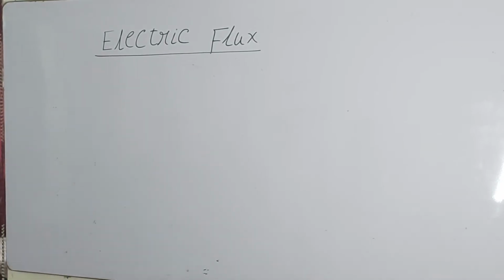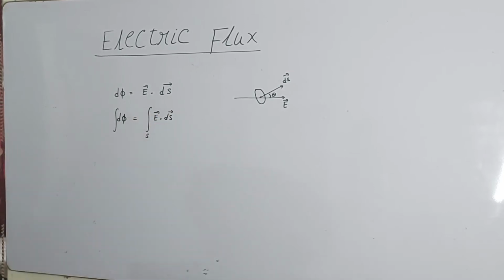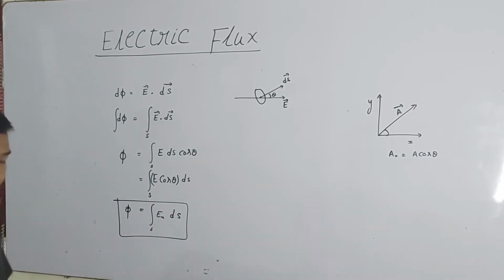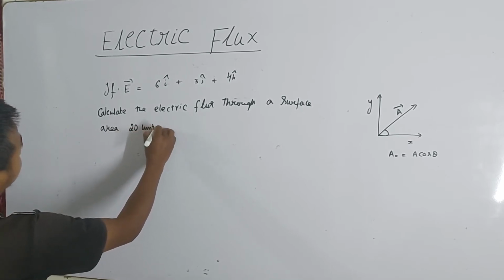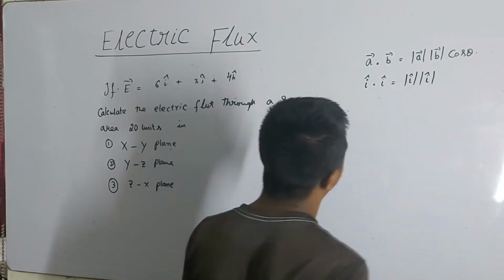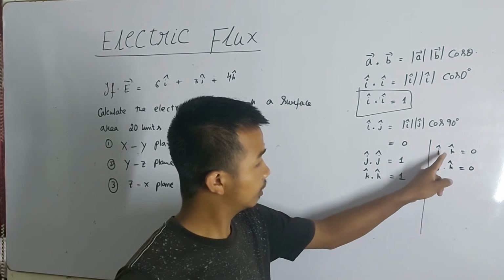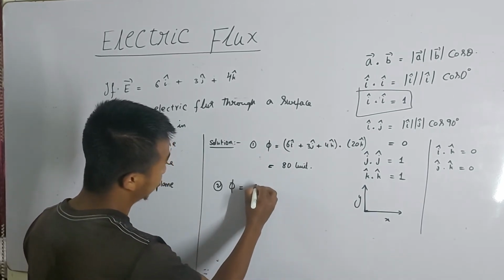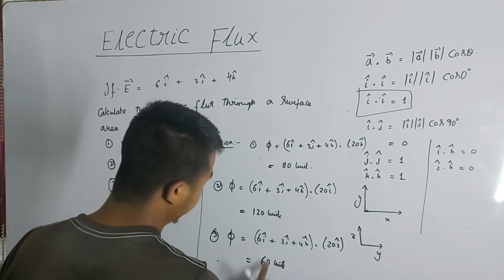Electrostatics : Lecture 8 ( electric flux )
Regular uploading will be maintained with successive topics.